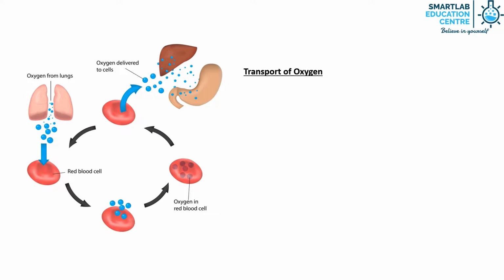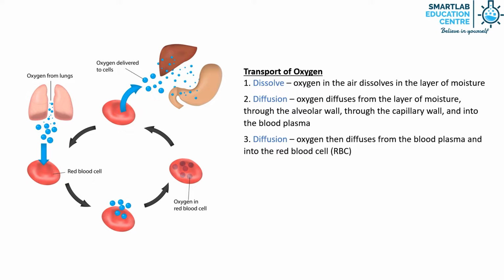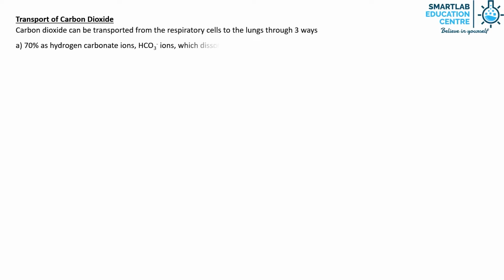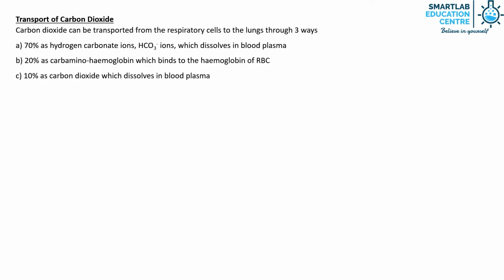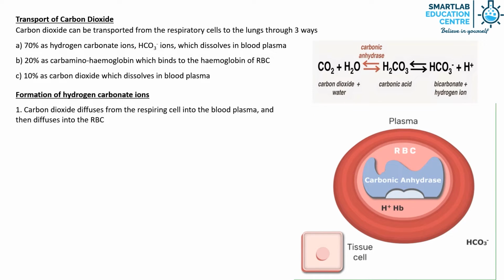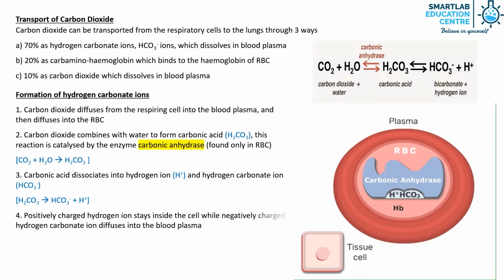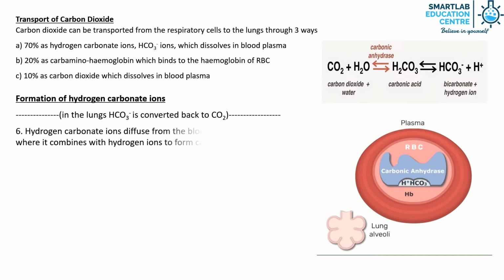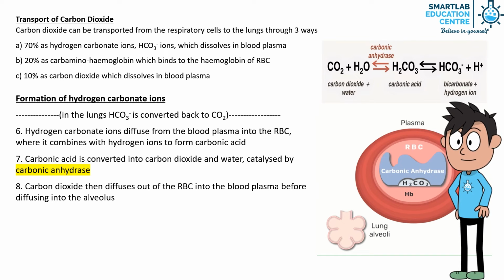Respiration: Transport of oxygen and carbon dioxide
• 1st Class Honours in Engineering from Cambridge University, UK
  • 20 years of experience in the education sector and co-author of several science guide books